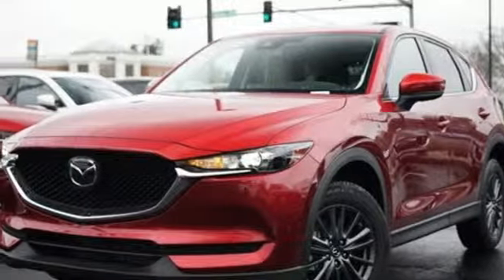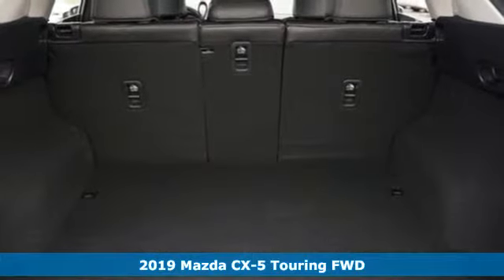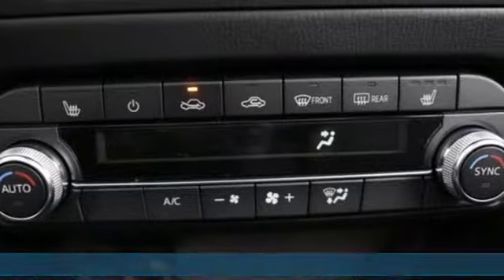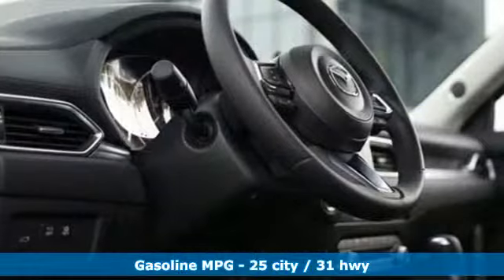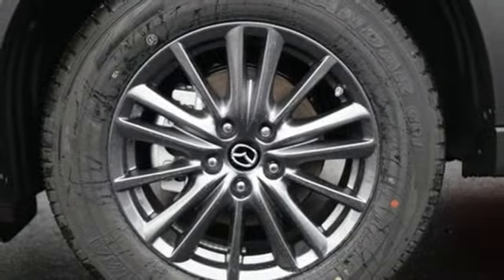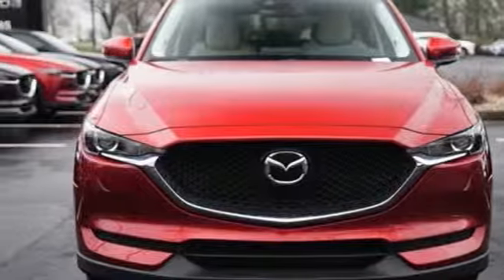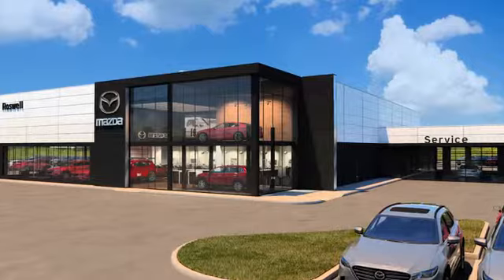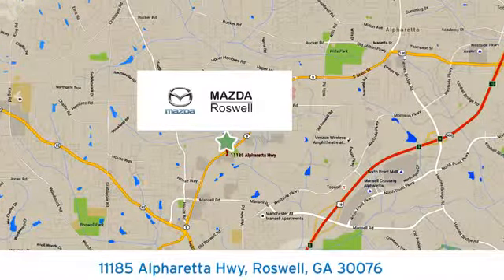New 2019 Mazda CX-5 Roswell GA Atlanta, GA #528492 - SOLD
Year: 2019
Make: Mazda
Model: CX-5
Trim: Touring
Engine: 2.5L 4-Cylinder
Transmission: 6-Speed Automatic
Color: Red
Interior: Black
Stock #: 528492
VIN: JM3KFACM3K0528492
Price includes: $1,000 - Customer Cash. Exp. 04/01/2019 Recent Arrival! $1,096 off MSRP! Soul Red Crystal Metallic 2019 Mazda CX-5 Touring FWD 6-Speed Automatic 2.5L 4-Cylinderbrbr25/31 City/Highway MPG

Address:
11185 Alpharetta Hwy